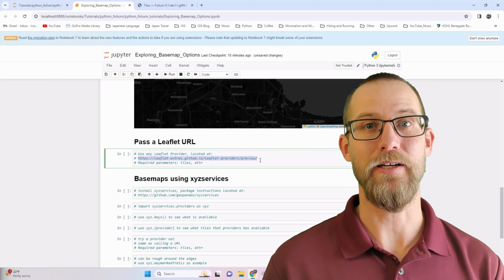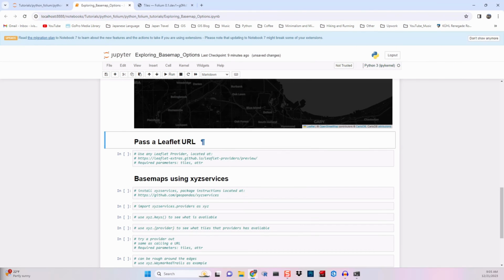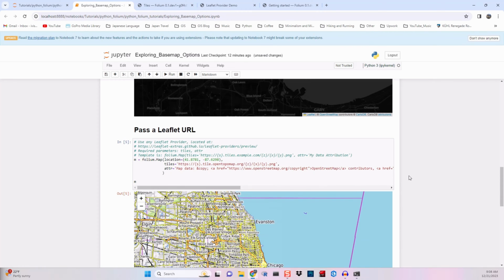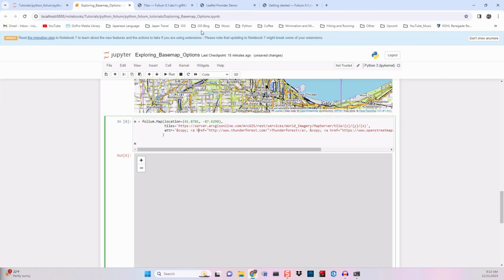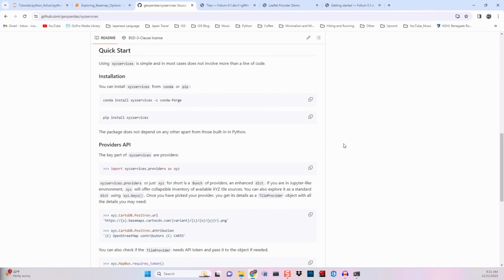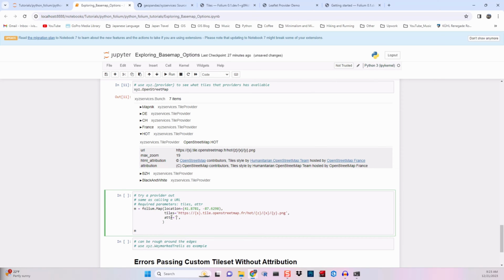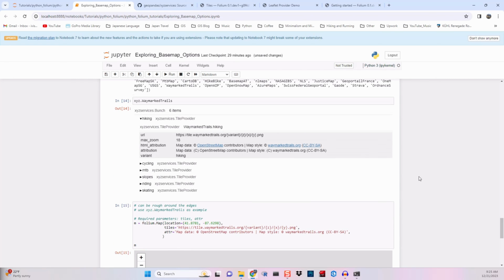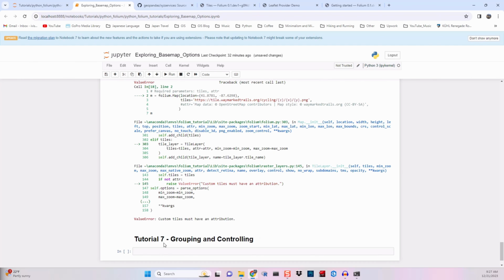Exploring Basemap Tileset Options in Python Folium, Tutorial 6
In this tutorial, we explore basemap tileset options in python folium. We'll test built-in basemaps, pass basemaps in using a URL, and import the xyzservices python library for even more options!

After that, we discuss a common error related to the attribution parameter.

As we progress through the tutorials, we will test different data scenarios and ultimately work our way through the many folium plugins that are available.

00:16 - Python Folium Built-In Tileset Options
01:37 - Leaflet URL Options
05:36 - Xyzservices Python Library Options
10:41 - Common Attribution Error

Follow along using the source code shared below!